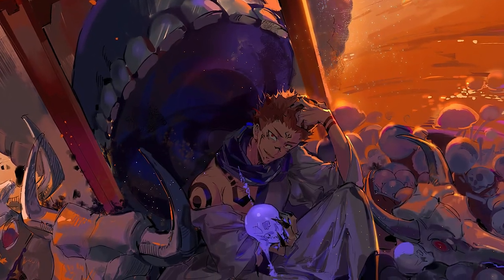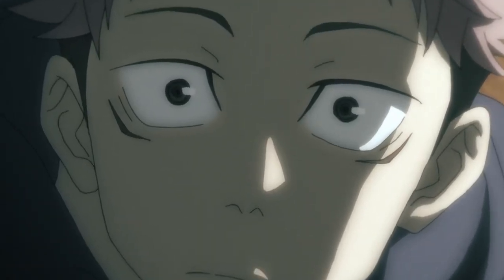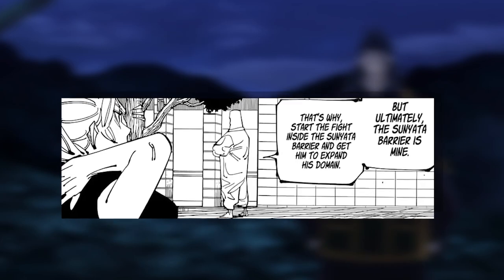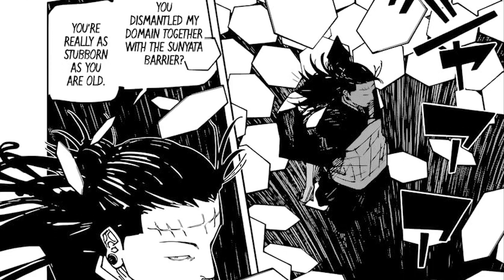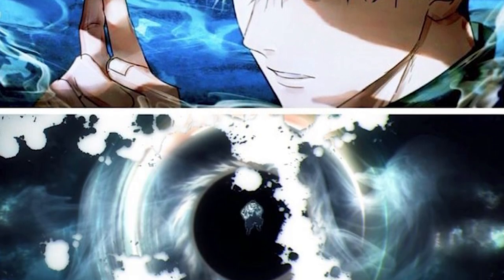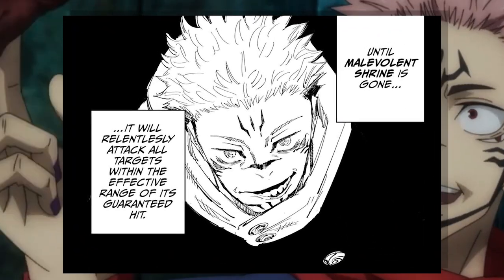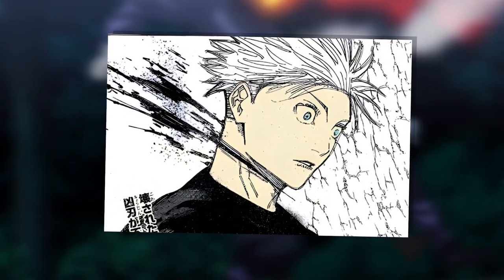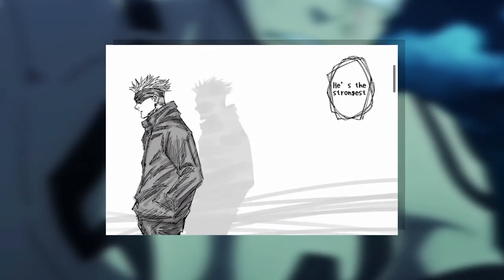Barrierless DOMAIN Expansion EXPLAINED | Jujutsu Kaisen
In Jujutsu Kaisen Chapters 225 and 226, we have gotten to see the full potential of Barrierless/Open Barrier Domains. They are said to be truly divine techniques reserved only for a select few and it's pretty clear why after seeing them in action against the "Strongest". This video will cover what a Barrierless/Open Barrier Domain is and its capabilities.

I haven't seen any content specifically covering barrierless domains yet, so I just made this video quickly for fun as a huge fan of JJK lel. Hope it's useful for anyone who watches this.